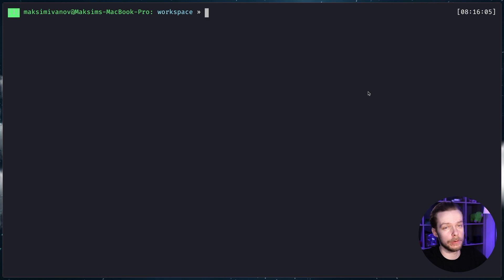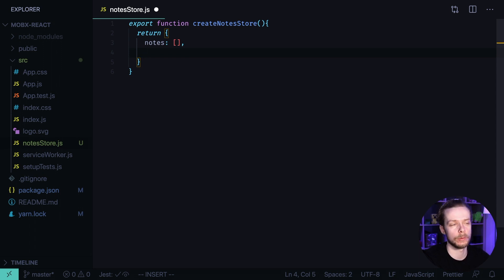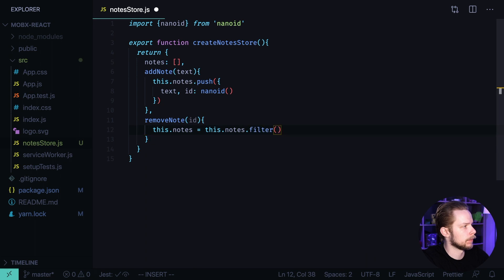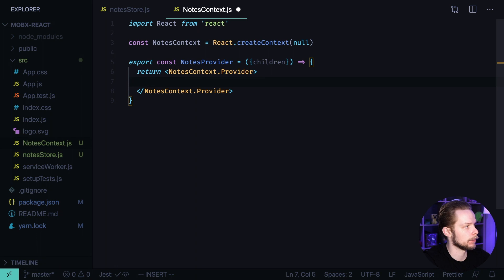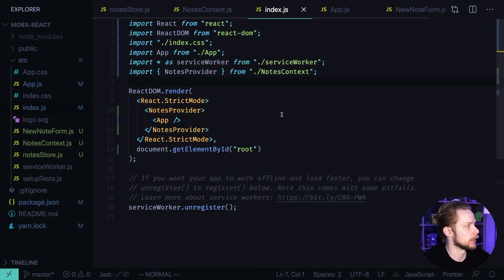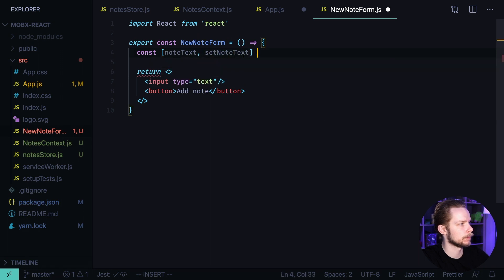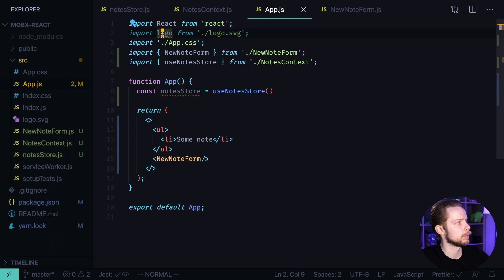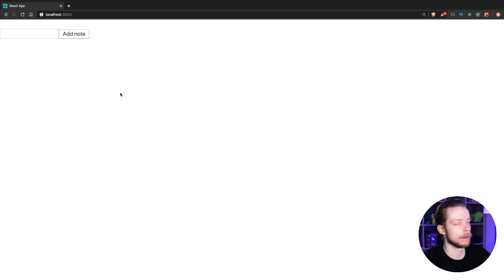How To Use React With MobX And Hooks - Note Taking App Tutorial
Let's build a simple note taking app using React and Mobx with react-mobx package.